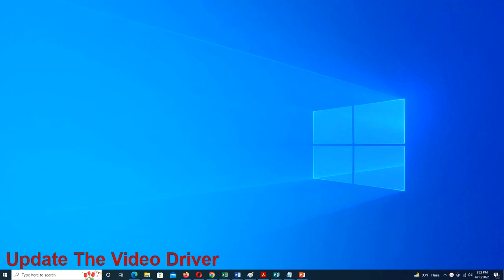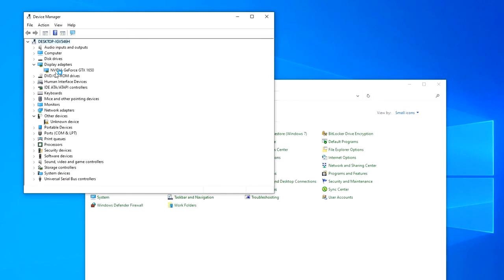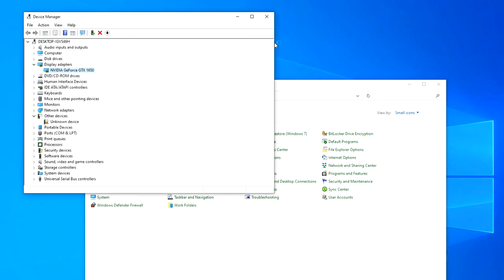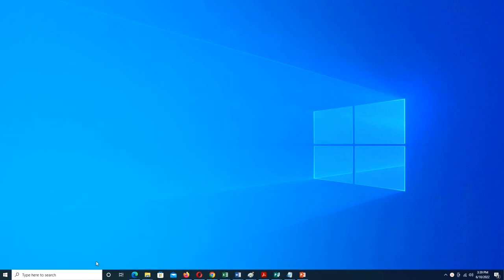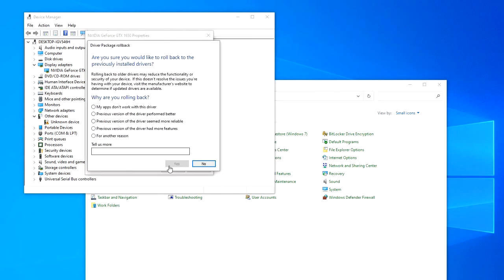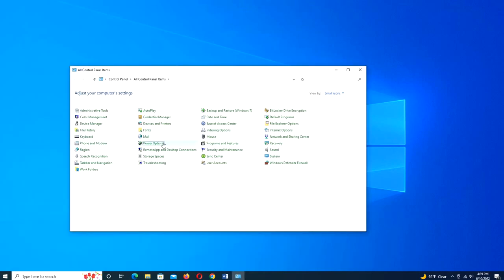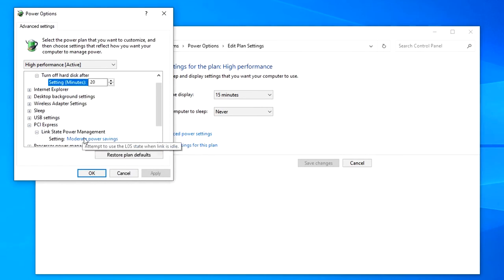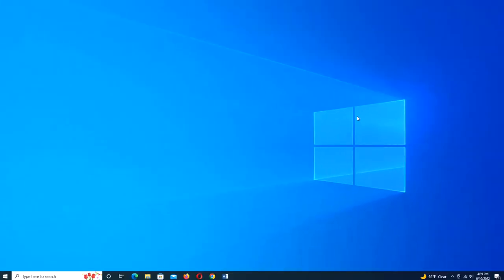How To Fix BSOD Video TDR Failure Error On Windows PC